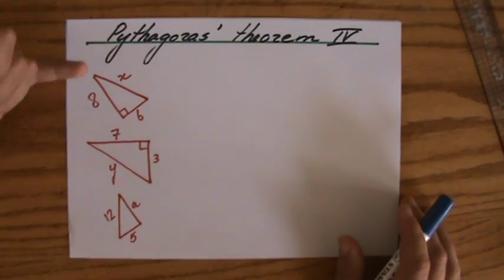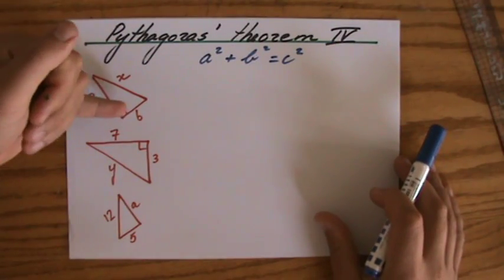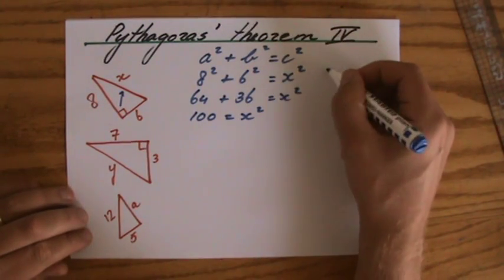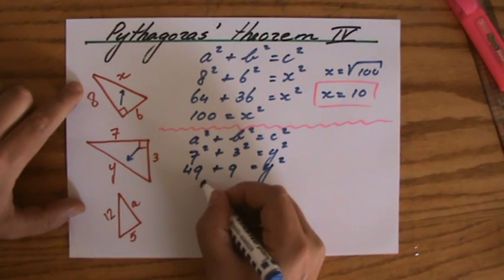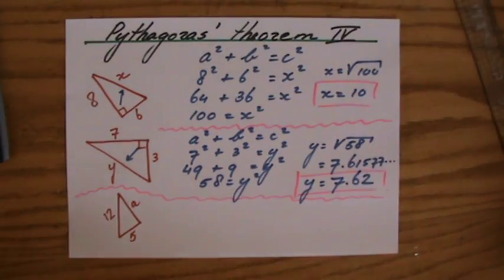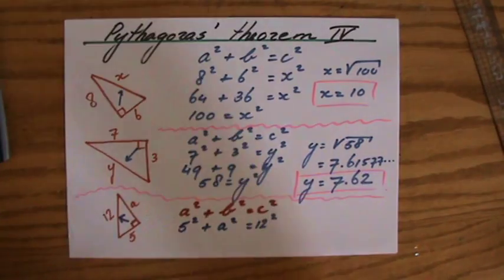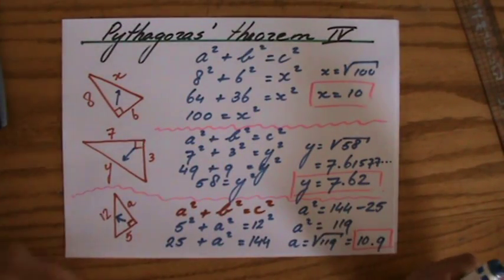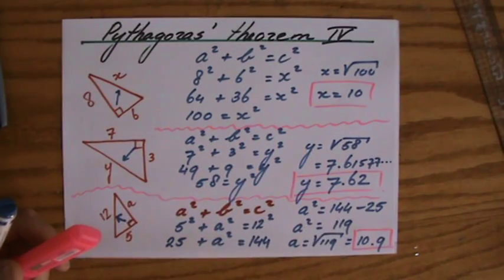What is Pythagoras' Theorem - Trigonometry Help - ExplainingMaths.com IGCSE and GCSE maths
Learn all you need to know about Pythagoras; Theorem and how to use it to find lengths so you can pass your maths exams too!  Check for more maths help and FREE resource, activities and worksheets. This maths video will explain this IGCSE and GCSE mathematical topic to you by providing example questions.  You can use these maths activities for your math revision to do better on your IGCSE GCSE exam paper.